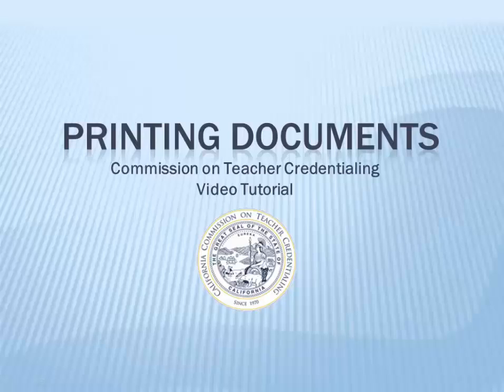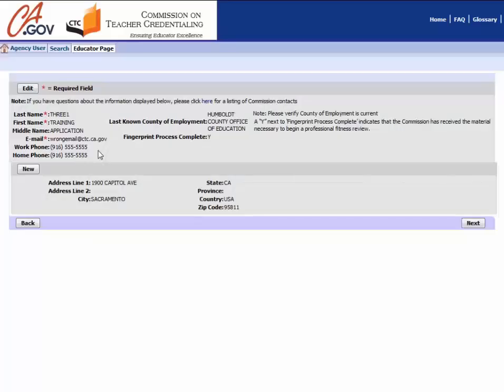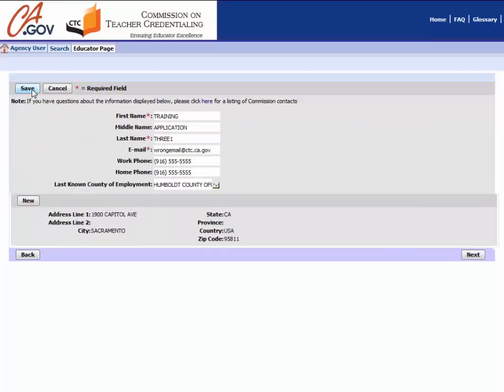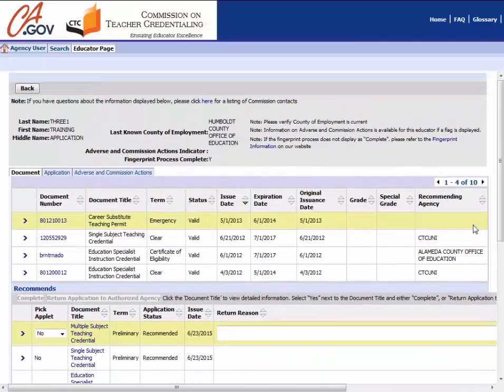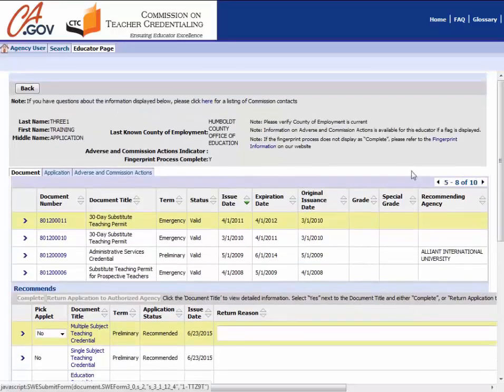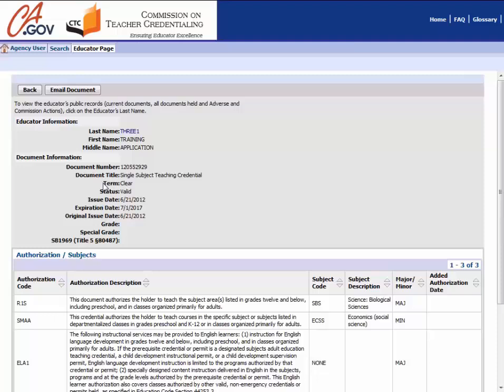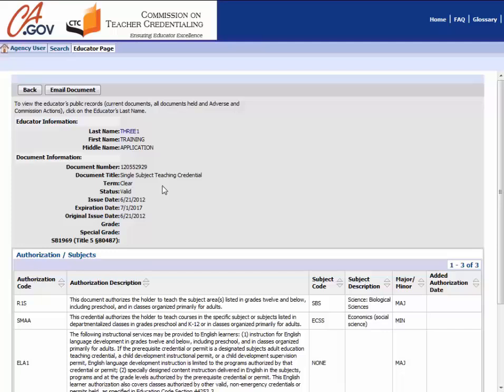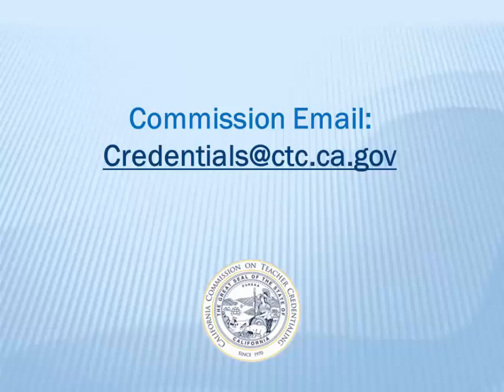Printing Documents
This is a short tutorial on how to print your document using the Commission on Teacher Credentialing’s CTC online system.